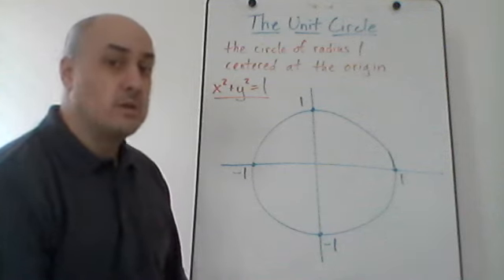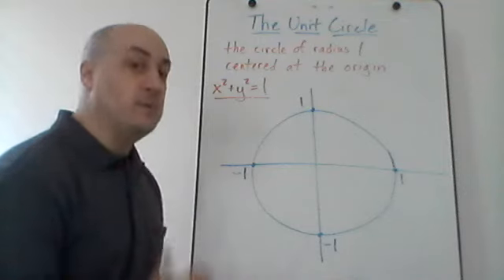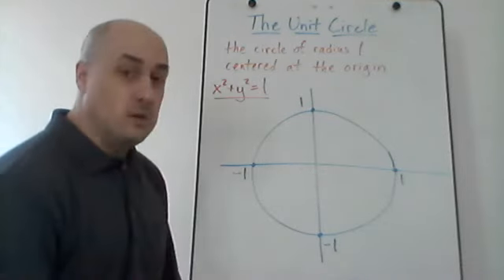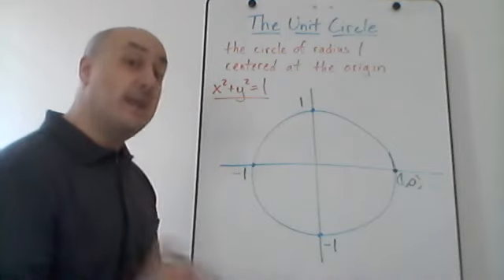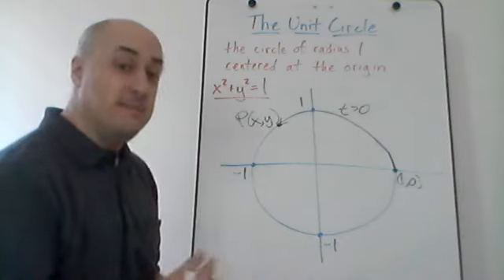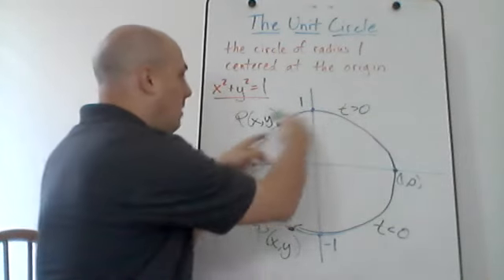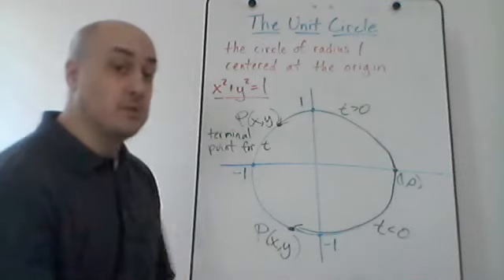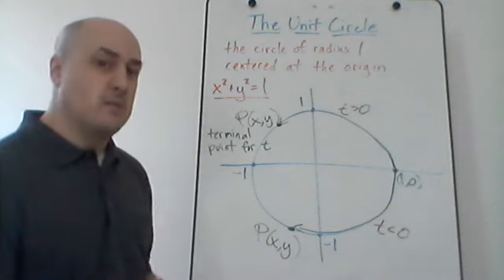Trigonometry Help - The Unit Circle and Terminal Points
The definition and equation of the unit circle, and the definition (with an explanation) of terminal points on the unit circle.  Math / trigonometry / precalculus help.